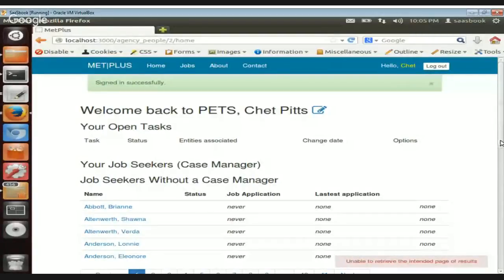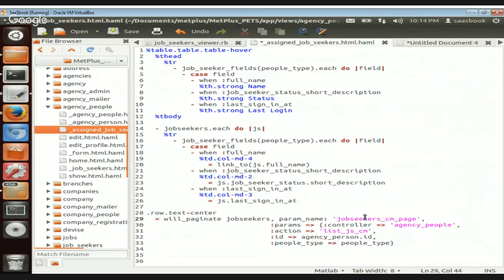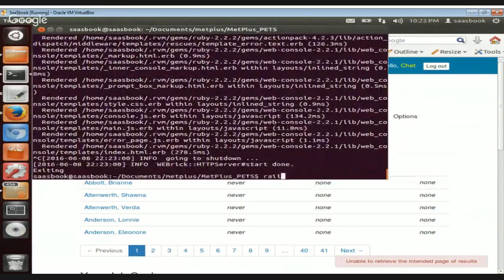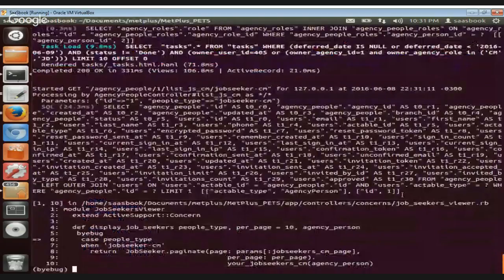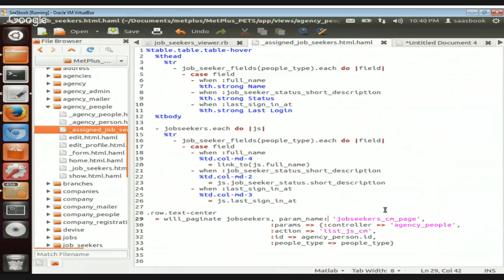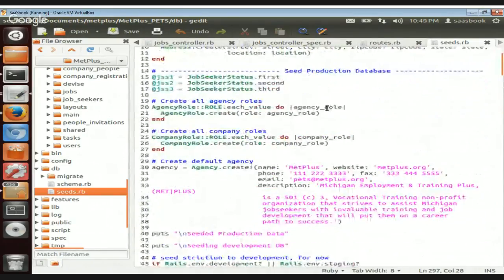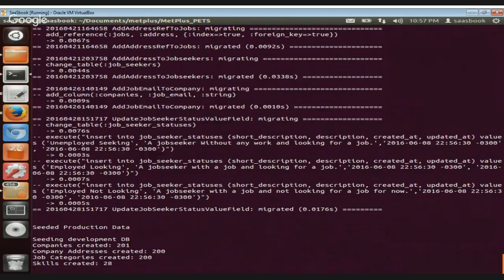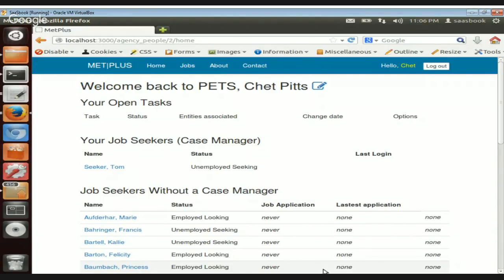Pacific Rim/US Scrum and Pair Hookup - Thursday, 9th Jun at 09:15pm (UTC)